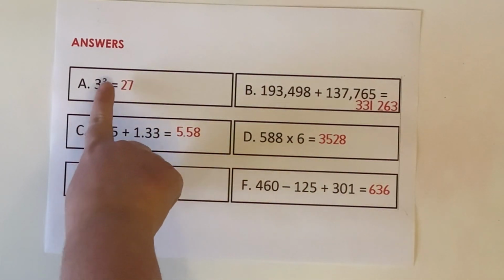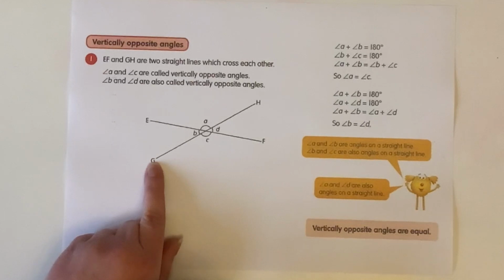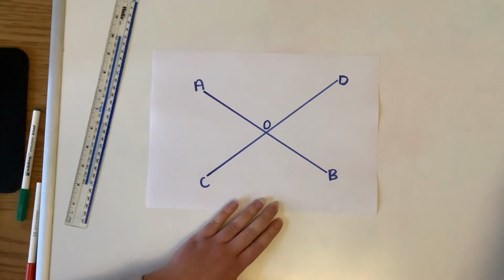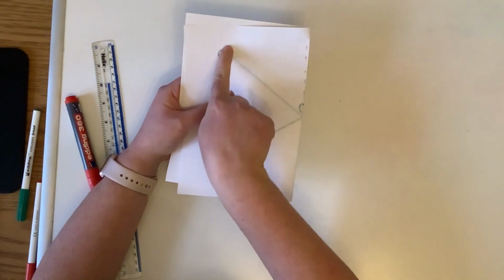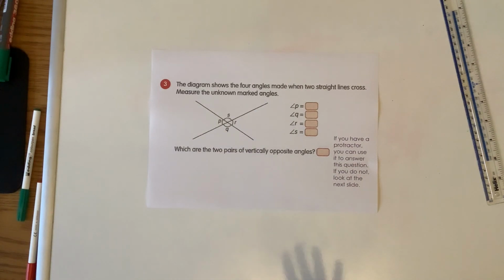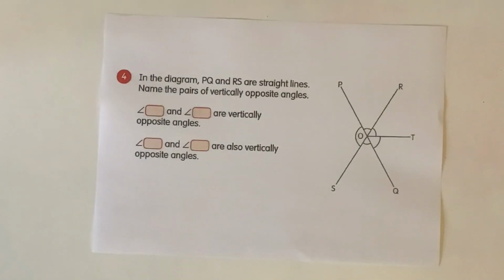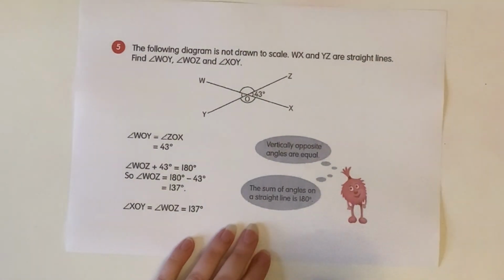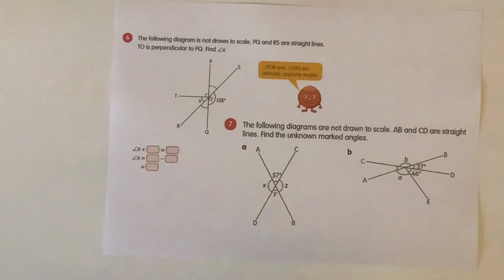5B - Unit 11 Angles - Practice 3: Vertically Opposite Angles - Input